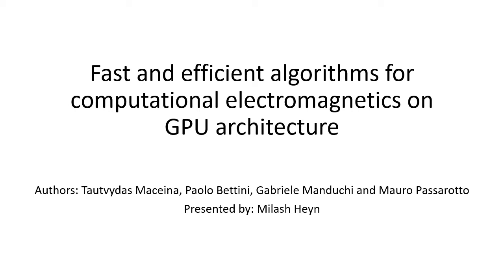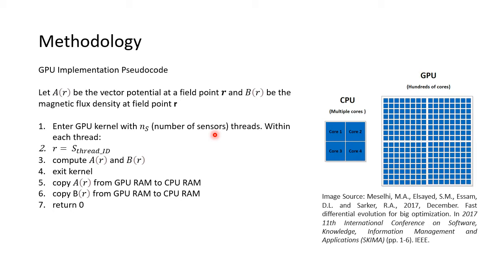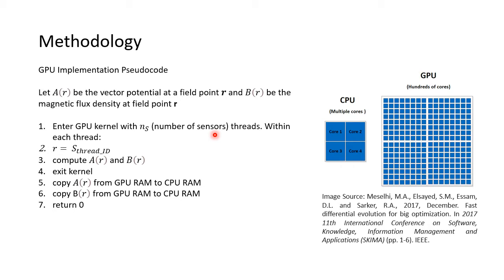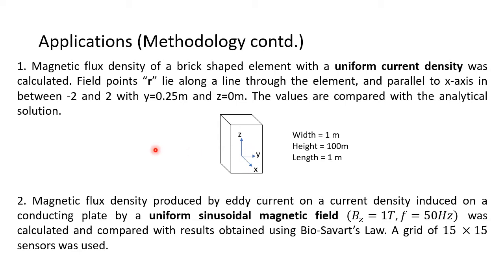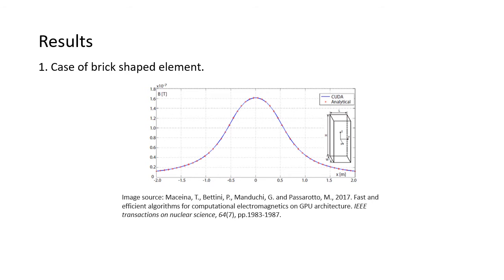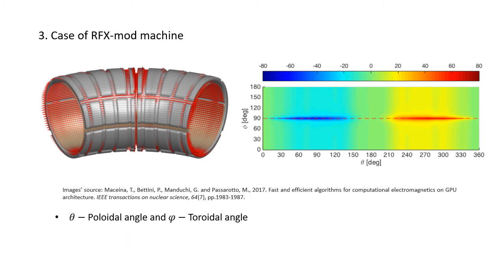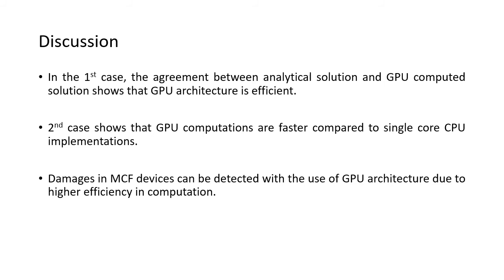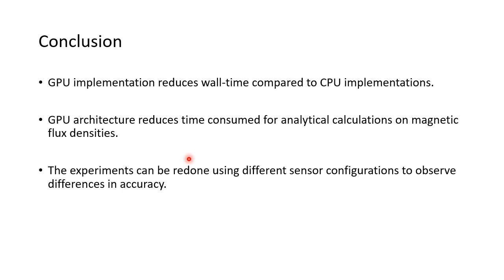CP Seminar presentation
This was done online on zoom on the 07th April 2022. I had to present from 11:30am to 11:40am.